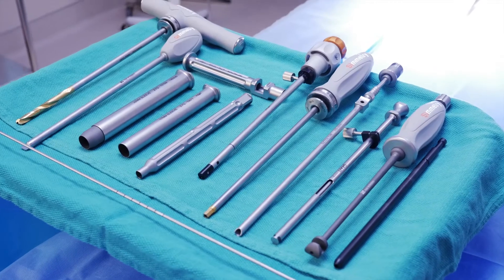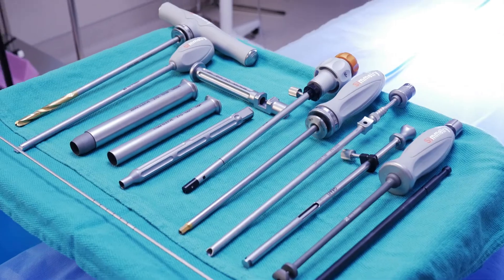What is an SI Joint Fusion and How Does It Work?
Typically, in SI joint dysfunctions when either the ligament or the joint moves abnormally. An SI joint fusion procedure is a procedure that’s done to immobilize the SI joint. There are several techniques that can be used to fuse the SI joint. In this video, Dr. Tay gives an overview of the SI Joint Fusion procedure and how it works.